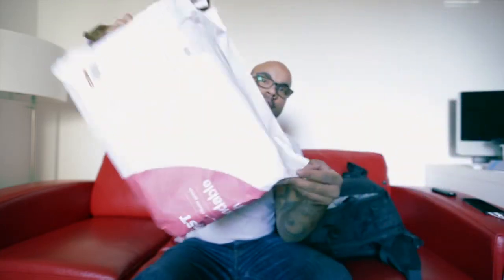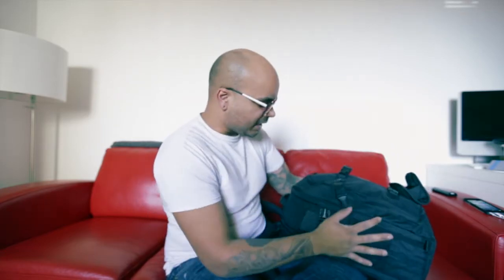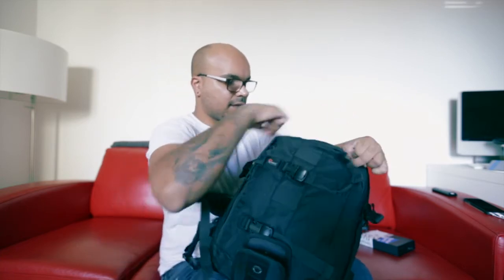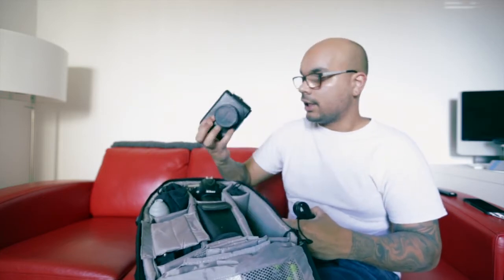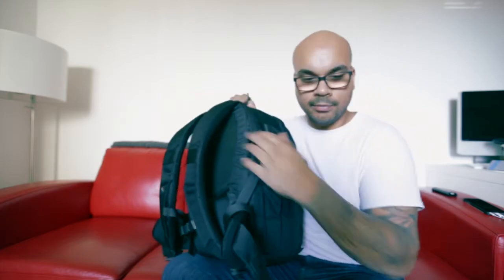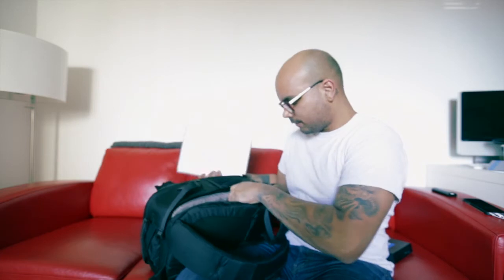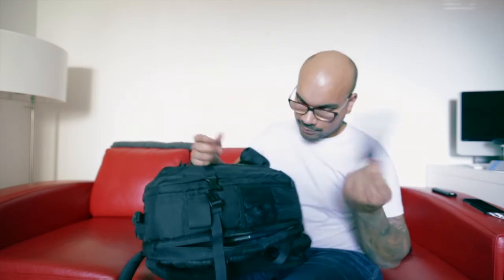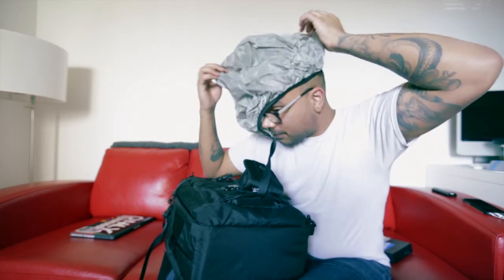Lowepro Pro Runner 350 aw Backpack Review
quick review of the lower pro pro runner aw, getting ready to go back home NYC from melbourne Australia